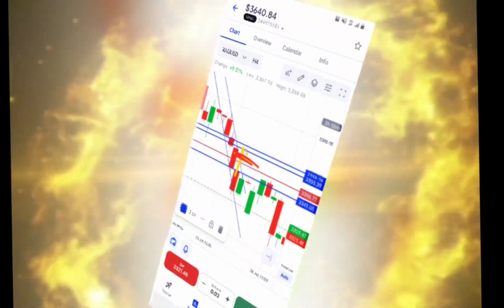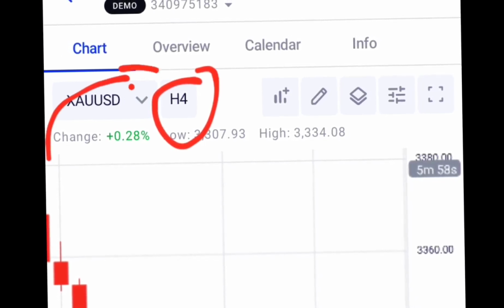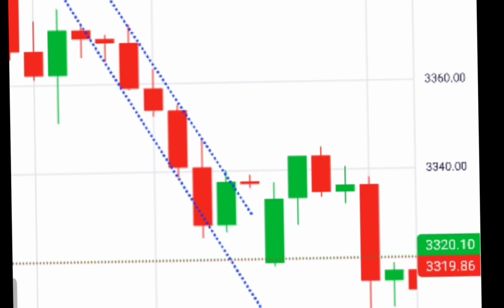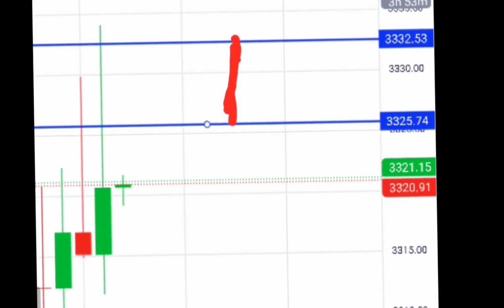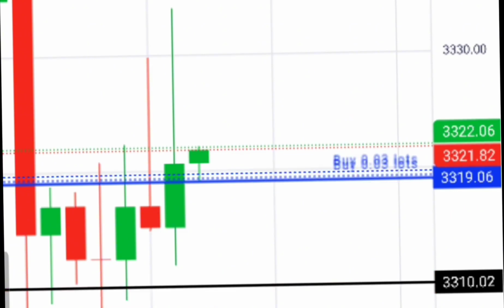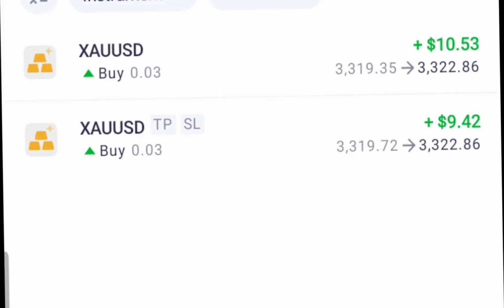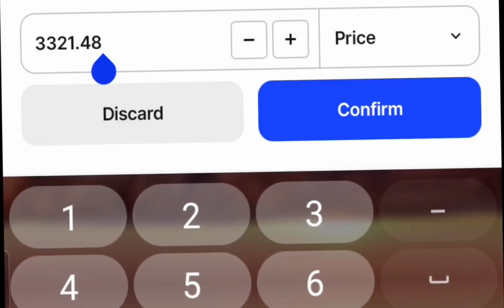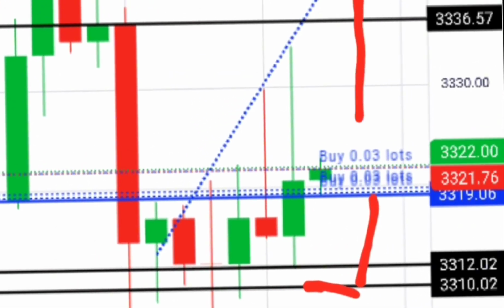The RIGHT Way to Enter a Trade! Stop Getting Hit by Stop-Loss Hunting 📉🔥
🚨 Are your stop-losses always getting hit? Do you enter trades… only to see the market reverse immediately?

In this detailed video, Eminent Mentor breaks down:
✅ How to enter a trade the smart way
✅ Where to set your stop-loss to avoid stop-hunting
✅ How to take profitable exits with confidence
✅ The power of using OCTA to make better decisions

This video will help both beginners and struggling traders understand the market's tricks and how to stay one step ahead.

📌 Watch till the end and transform how you trade forever.

Use this link to Create your account for FREE.

Welcome to Eminent Mentor! If you're ready to kickstart your journey into online money-making or need guidance on happy family life, you're in the right place. I'm here to guide you every step of the way. Together, we'll uncover your path to financial success by exploring effective strategies, leveraging your strengths, and aligning passion with profitability. Say goodbye to confusion and hello to a thriving online income. Join me now and unlock your full potential!

🔷 Join My Telegram Channel For Exclusive Tutorials: [Telegram Link]

Welcome to Eminent Mentor, your go-to destination for mastering the art of making money online and happy family life. Whether you're just starting out or looking for a good riletionships tips, I'm here to empower you every step of the way. Together, we'll navigate through a wealth of insights and strategies to uncover your path to financial success and family life.

Join me as we delve into a diverse range of topics including How To Make Money Online, Investments, Business Ideas,Dating, Reletionship, Marriage, and Personal Development. Expect expert tips, practical advice, and cutting-edge strategies designed to catapult your real life potential to new heights.

Subscribe now to become part of our community of online earners and gain access to exclusive content that will equip you with the knowledge and resources needed to thrive in today's digital landscape. Don't miss out on the opportunity to transform your financial future and unlock limitless possibilities.